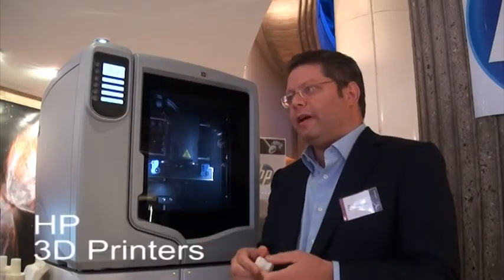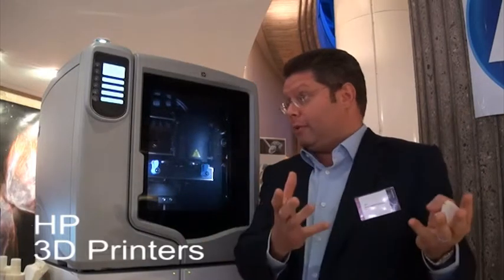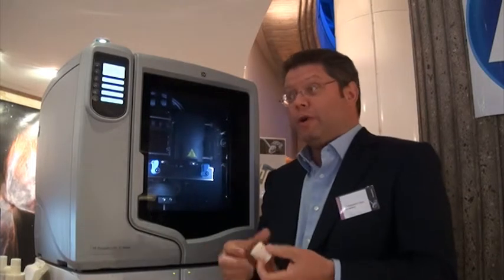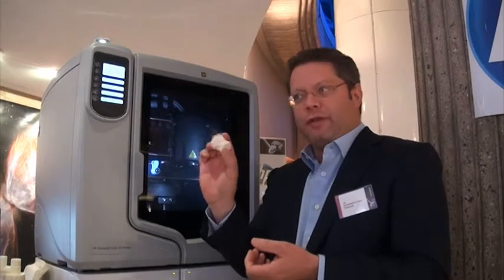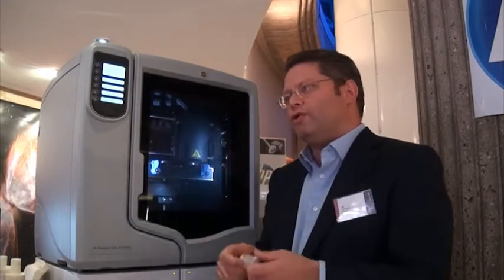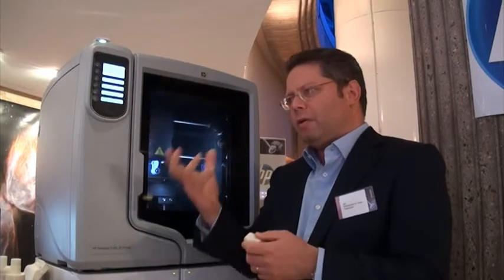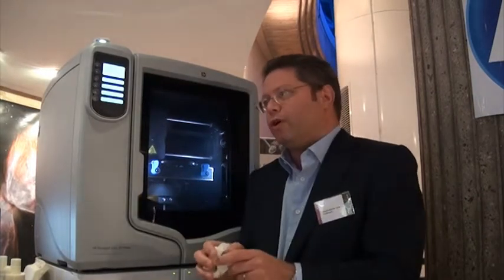HP 3D Printers : Autodesk Digital Prototyping Forum 2010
Interview en video avec HP 3D Printers / Imprimeurs par CADplace sur l'evenement Autodesk à Paris - le "Digital Prototyping Forum : 23 Novembre 2010.